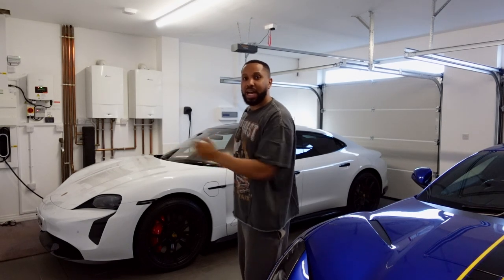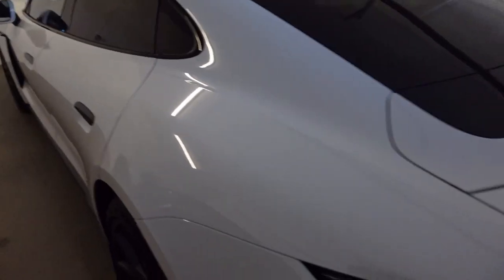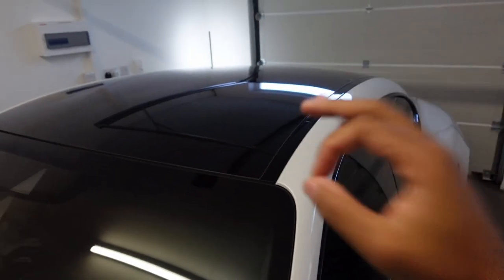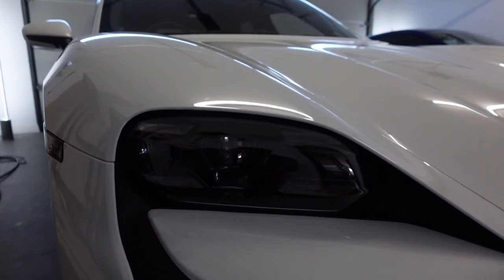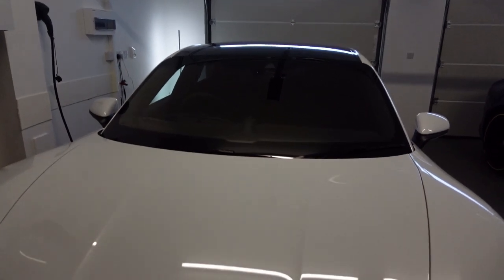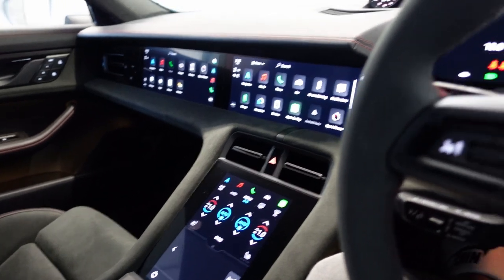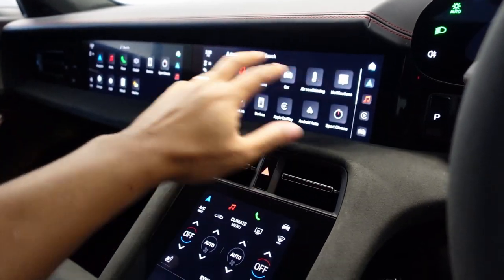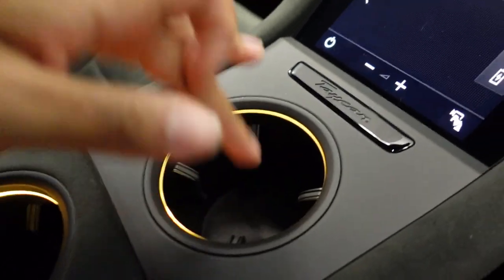My Porsche Taycan GTS - One Take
Join me in looking at the spec as well as some of the features of my brand new Porsche Taycan GTS